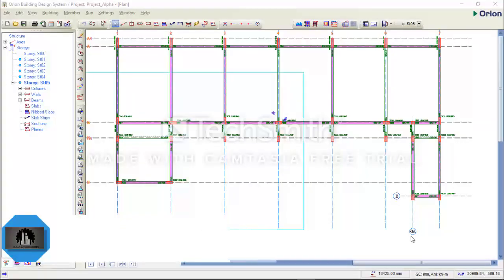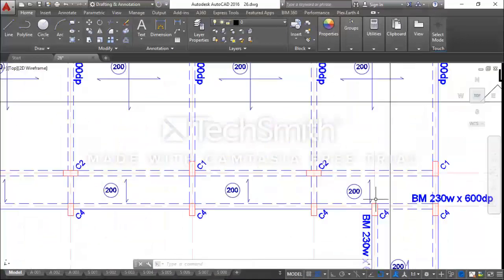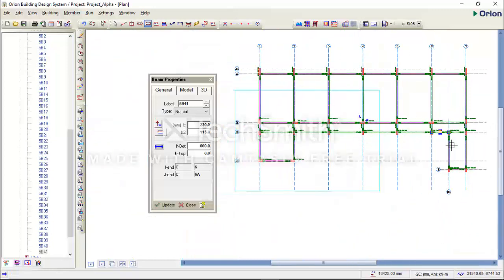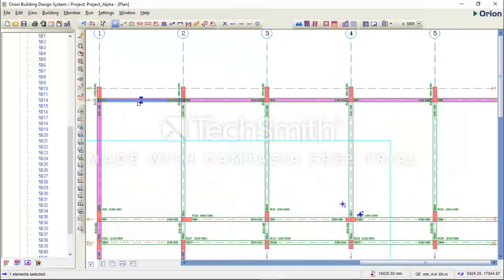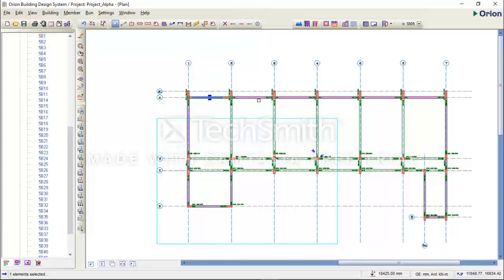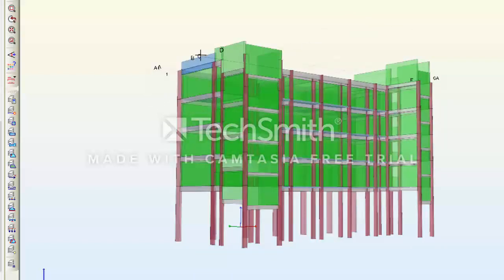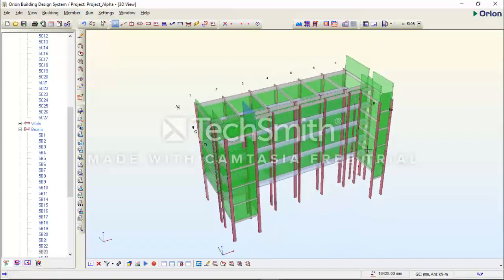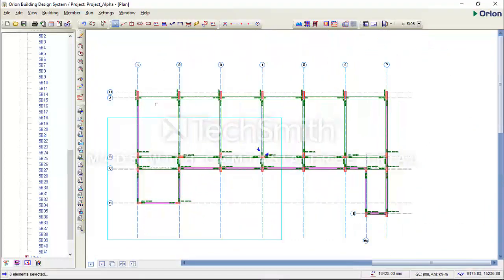Roof Storey - Roof Beams on Orion 18 Software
Gain valuable insight on best structural modelling of concrete flat roof with roof gutter on orion 18 program.